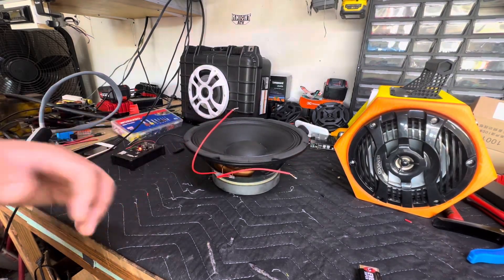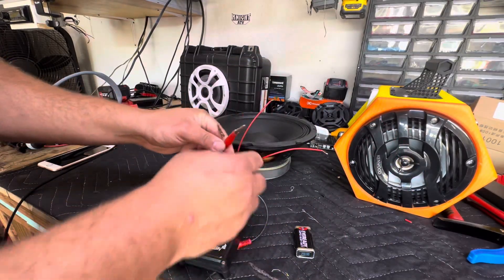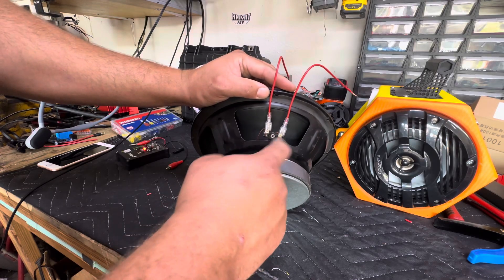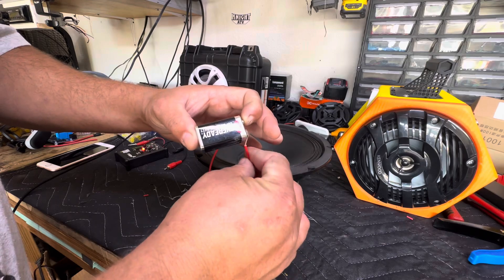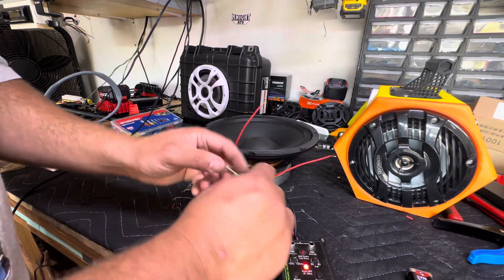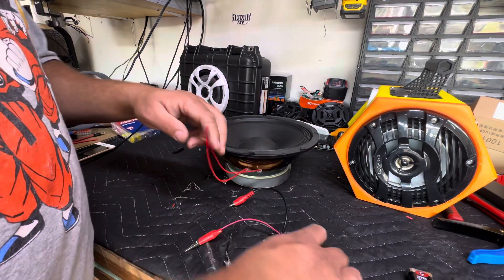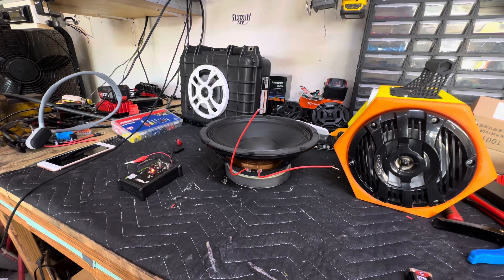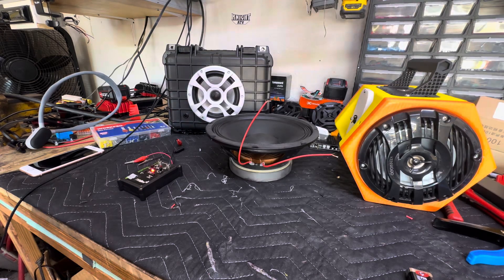What is a POP Test for speakers??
So a lot of people wanna know what a pop test is for speakers whether you’re doing car audio, pro audio home audio or boombox it doesn’t matter if there’s a speaker involved this can help you in the situation where you don’t know the positive and negative leads or if you’re trying to test a voice call to see if it’s damaged ￼